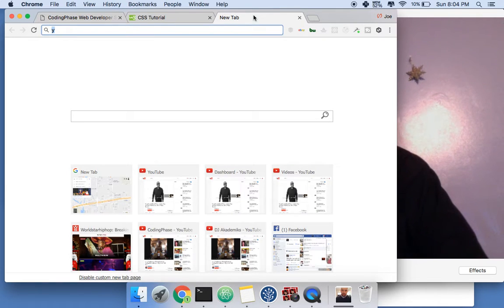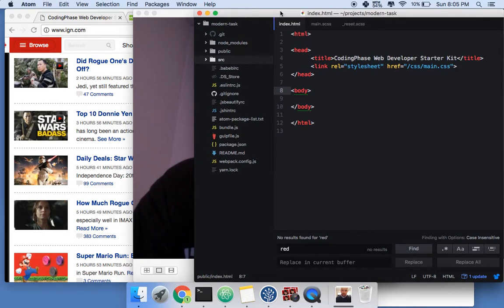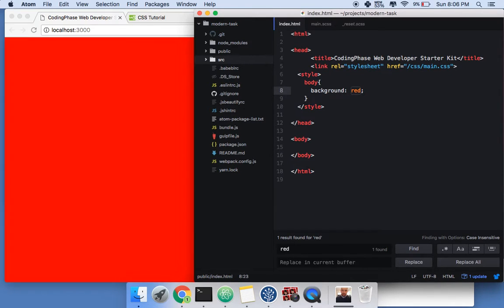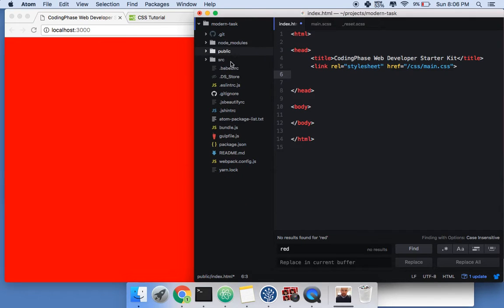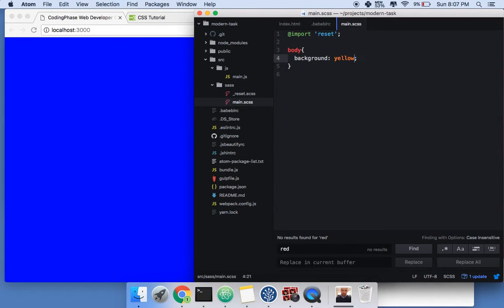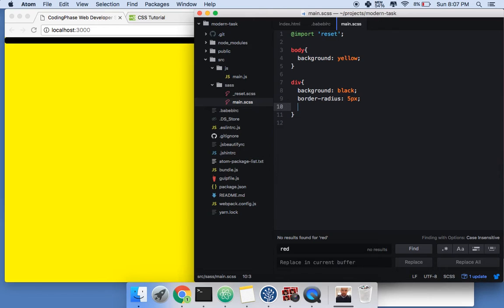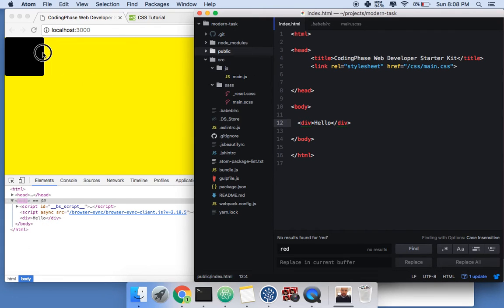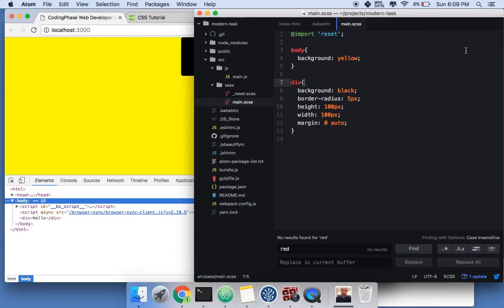CSS3 Web Developers Tutorial for Beginners: #1 introduction to css